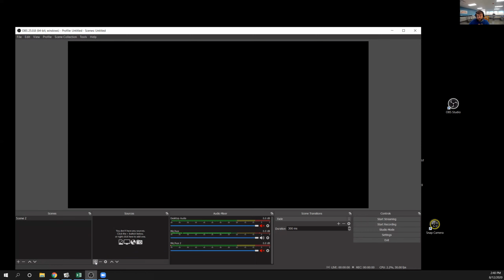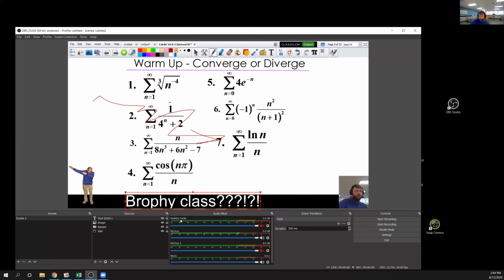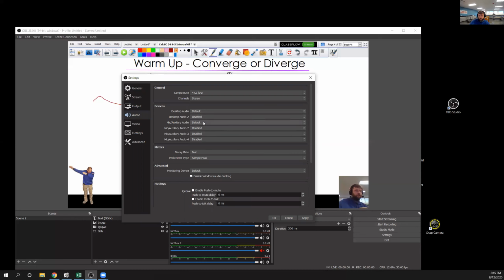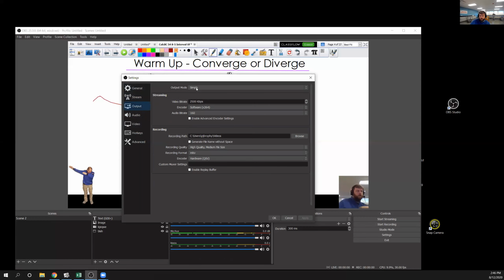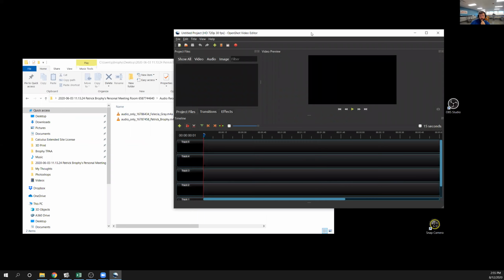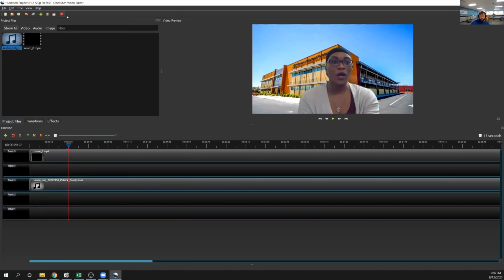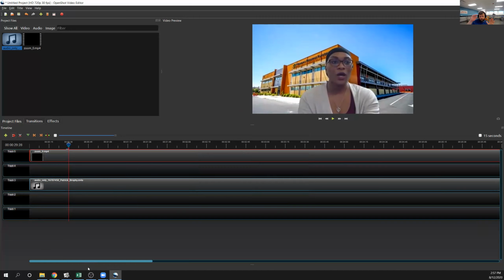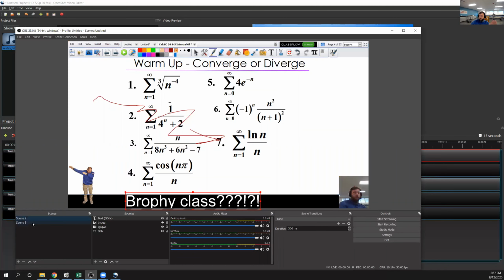Make Teacher Videos as easy as possible with OBS, Zoom, & YouTube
This video shows you basics on setting up a scene on OBS, recording, and uploading to Zoom. I also show how to record Zoom, split audio, and upload to Zoom. I try to make it as easy as possible and use technology we will have at TPAA.

Software used:
OBS
OpenShot
Zoom

There might be easier ways for you to make and post videos. Use those if you know them better.